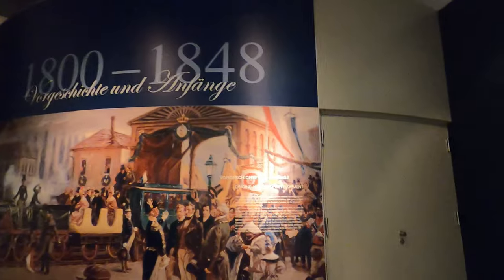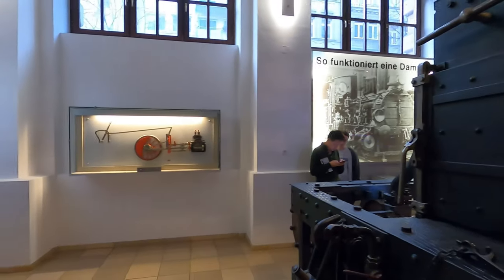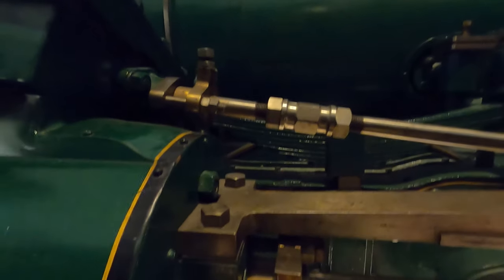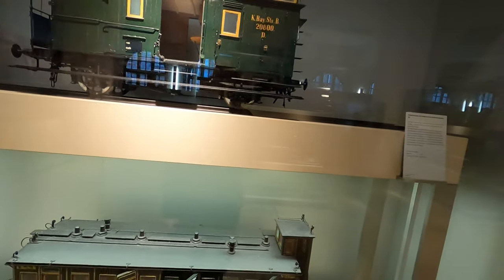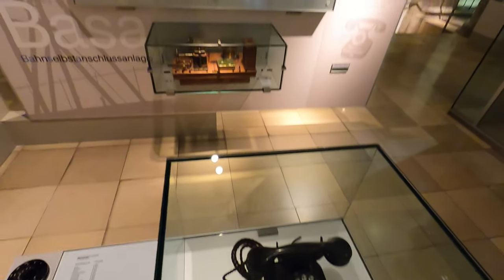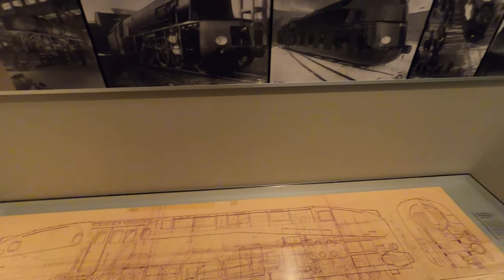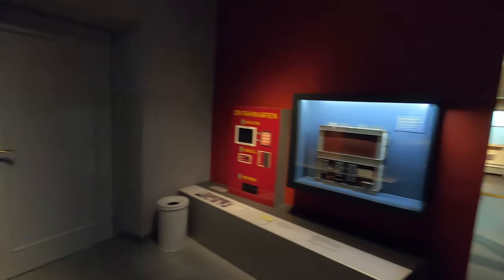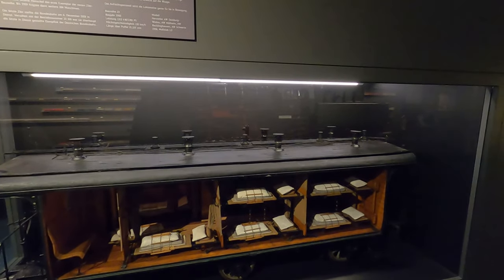Nuremberg Transport Museum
Our visit to the Nuremberg DB Railway Transport Museum in Nuremberg.  This is an amazing museum - particularly for railway fans, but sutible for visitors of all ages.  As is sometimes the case, we simply didn't have enough time to enjoy all this museum had to offer!.